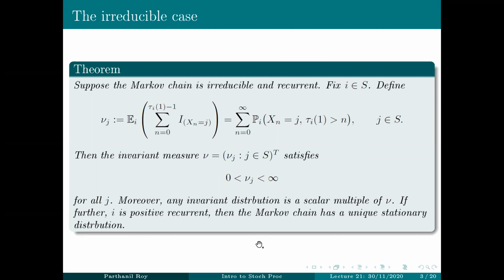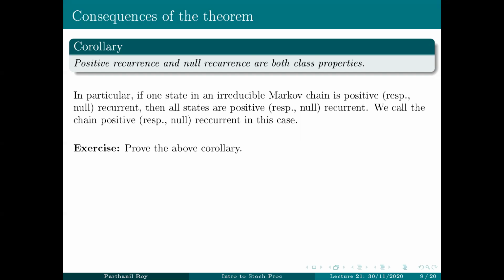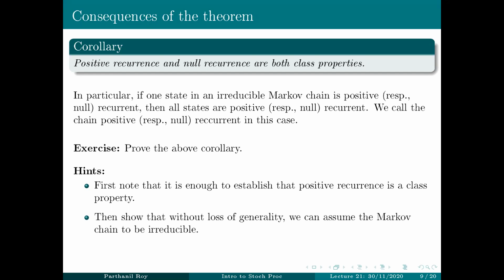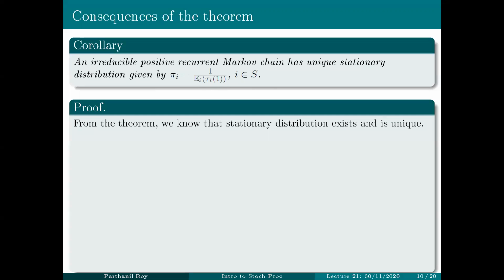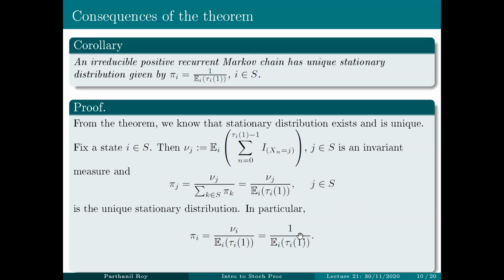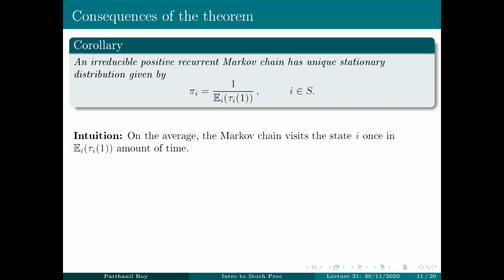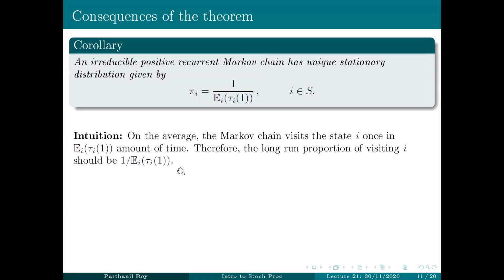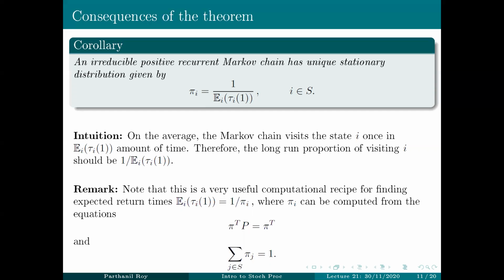Lecture 21 (30/11/2020) Part 3